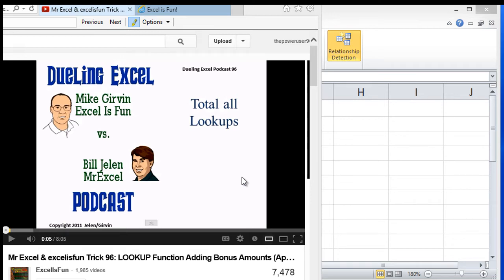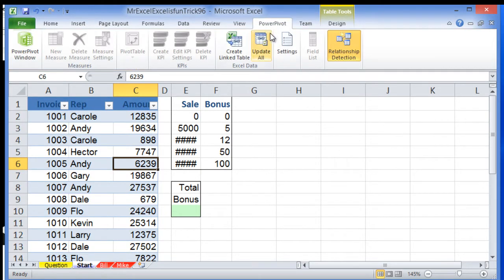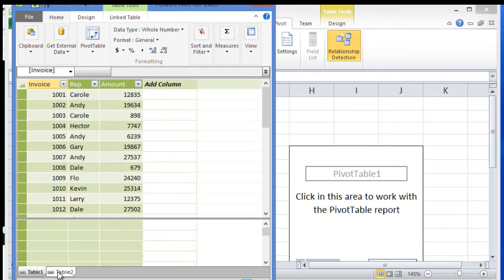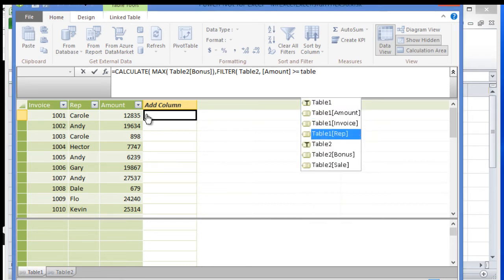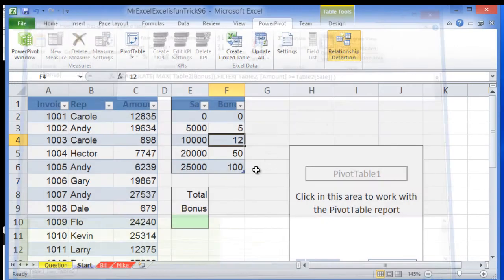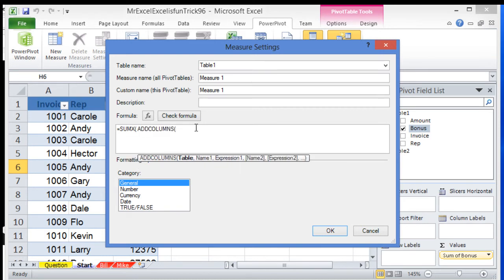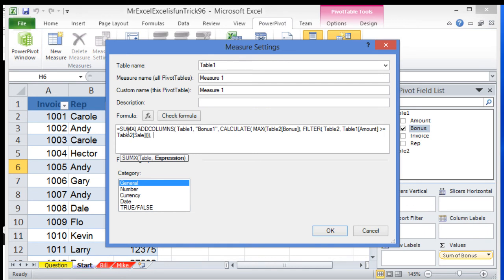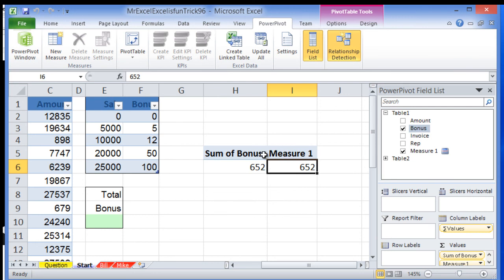The Powerpivot Way - Total All LOOKUPs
2-Powerpivot Ways in 1 video. How to get the total bonus amount using disconnected tables

This is the 3rd video in a series of video responses to show, YOU, the user how Powerpivot can make your life easier. (when it comes to using Excel)